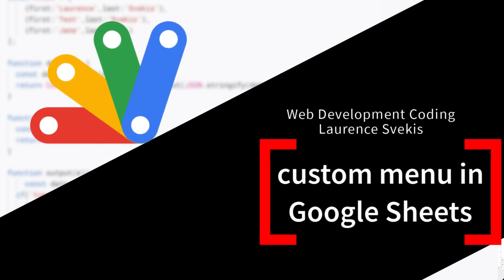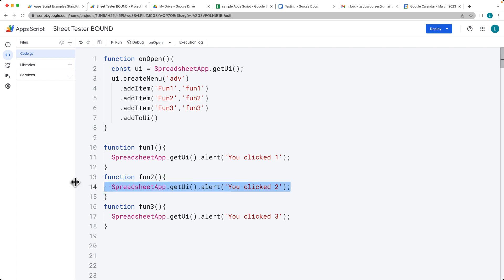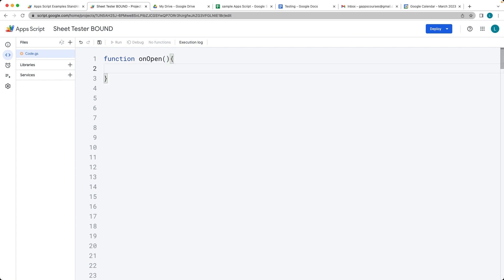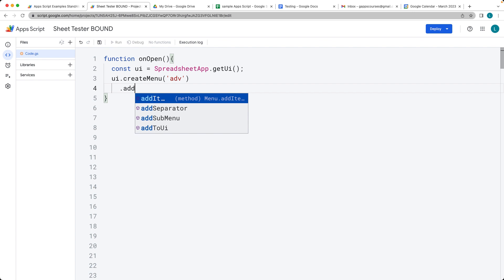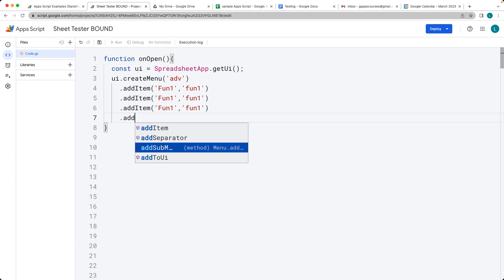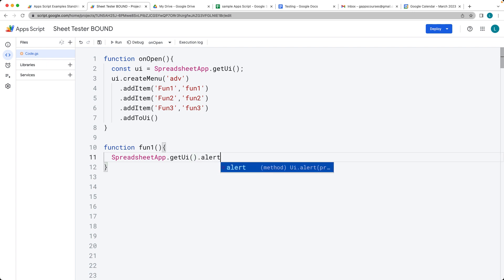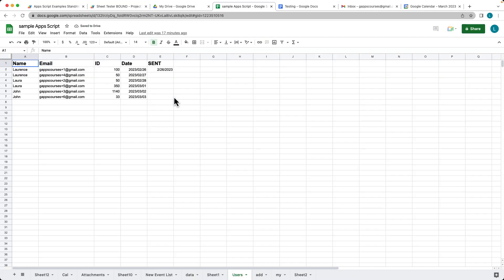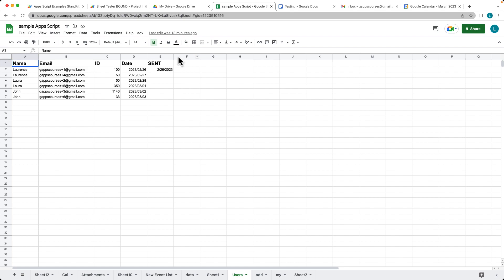Create a custom menu in Google Sheets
The above code defines four functions - onOpen, fun1, fun2, and fun3 - that can be used in conjunction with a Google Sheets document.

The onOpen function is a special function that is called automatically when the sheet is opened. It creates a new custom menu in the sheet's UI called "adv", which contains three menu items - "Fun1", "Fun2", and "Fun3" - each of which calls one of the other three functions when clicked. The addToUi method is then called to add this menu to the sheet's UI.

The fun1, fun2, and fun3 functions are each simple functions that display an alert message using the SpreadsheetApp.getUi().alert() method. When one of the menu items is clicked, the corresponding function is called, which displays an alert message with a unique message indicating which function was triggered.

Overall, this code creates a simple custom menu in a Google Sheets document, which provides easy access to a few custom functions that can perform various actions or display information to the user. This can be particularly useful for creating custom workflows or automating common tasks within a spreadsheet.

Laurence Svekis is a professional top selling course author having instructed over 1 Million students both online and in person.   Laurence Svekis is a Google Developer Expert specializing in Google Workspace automation using Google Apps Script.